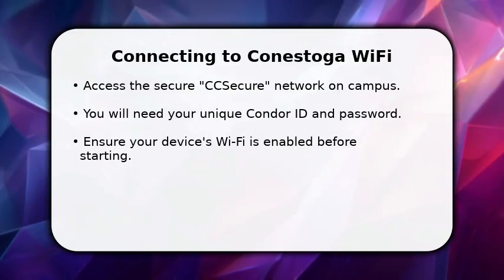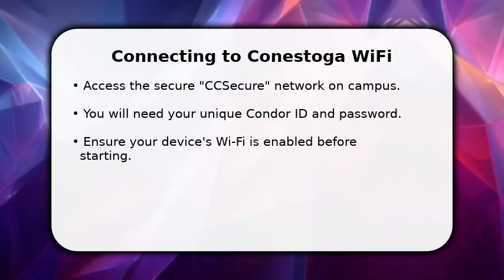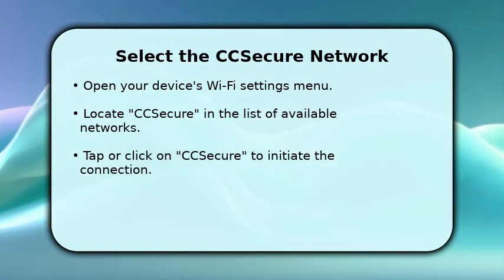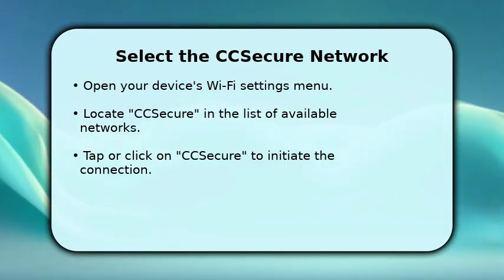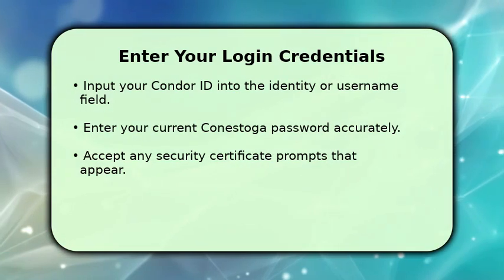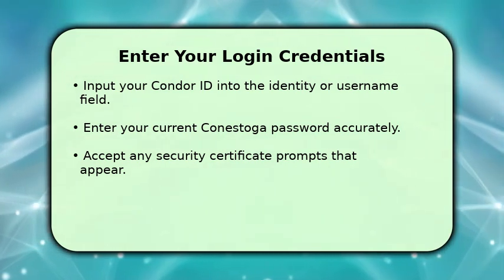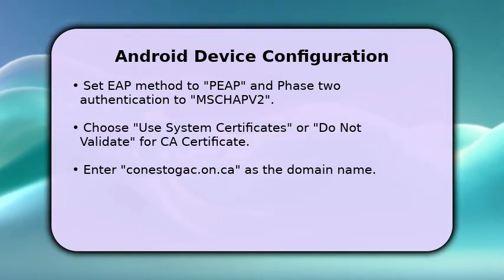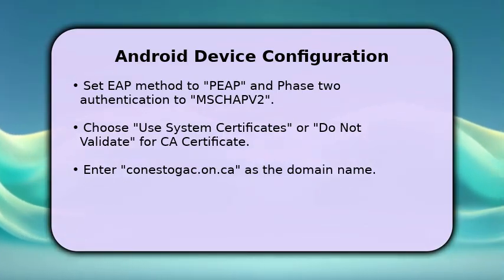How to Connect Conestoga WiFi (The Only Way) in 2025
▸ :^) Are you struggling to connect to the Conestoga WiFi network? This video will show you the easiest and most reliable way to get connected. We'll cover the steps to follow and provide tips to avoid common issues. By the end of this tutorial, you'll be able to access the internet quickly and easily.